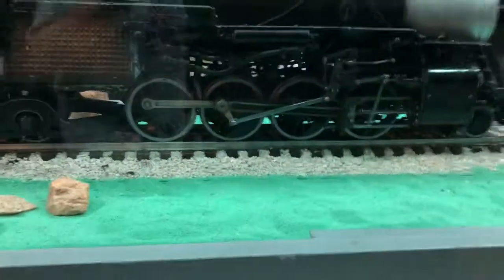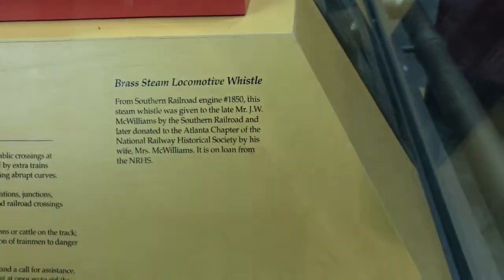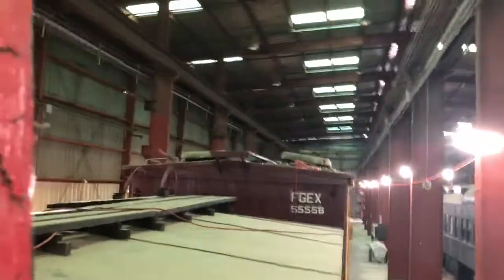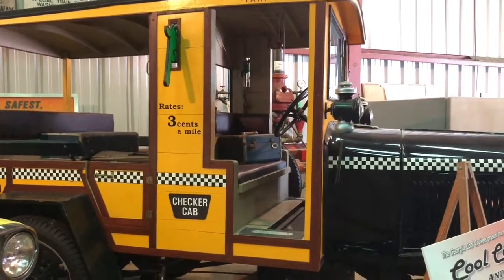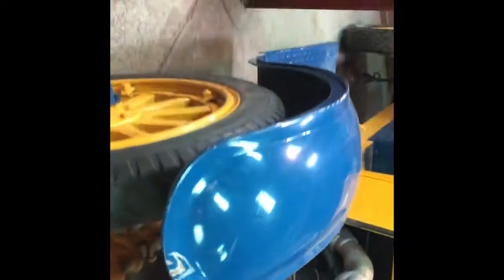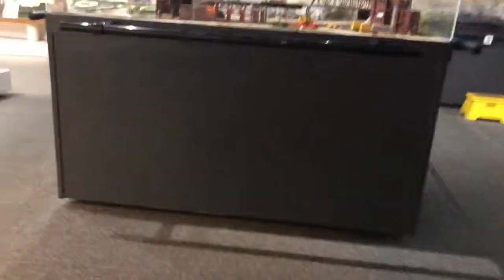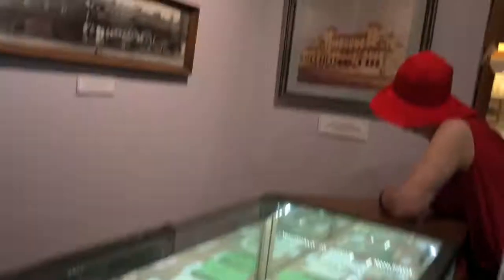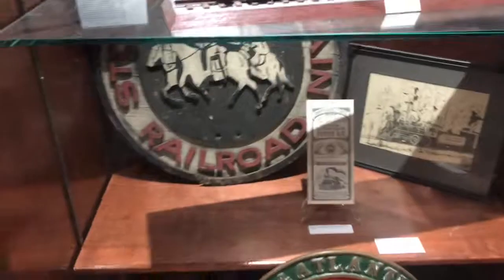Southeastern Railway Museum 4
Sorry about the camera sideways during a important part of the museum. Can’t change it.